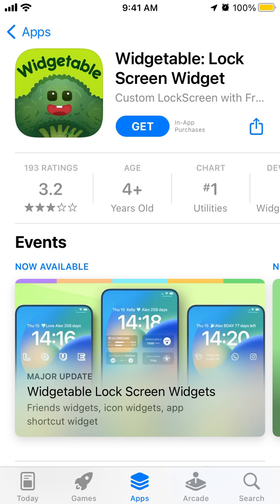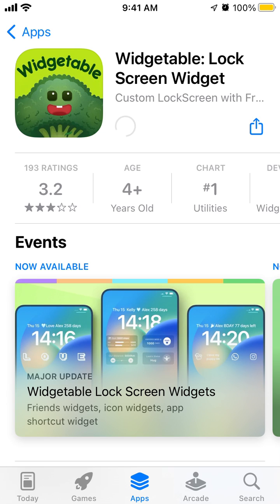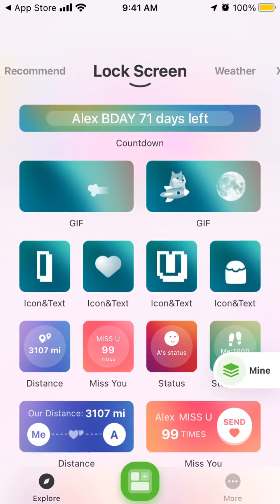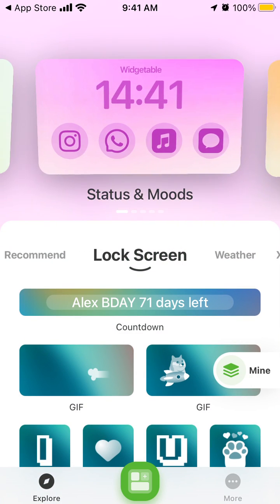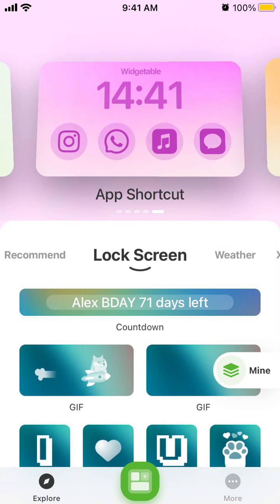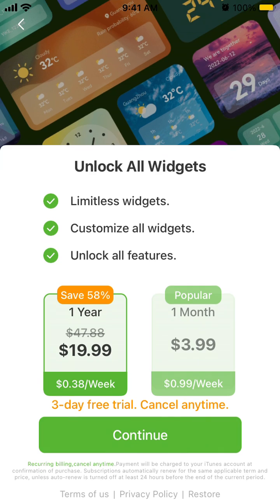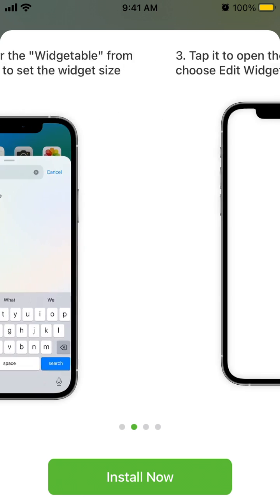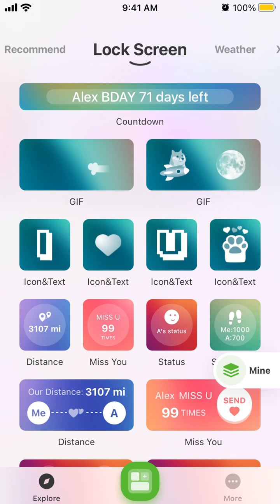WIDGETABLE APP - QUICK TUTORIAL & How to use?